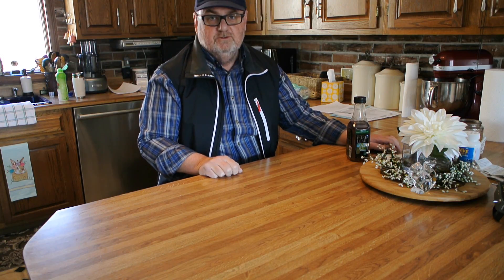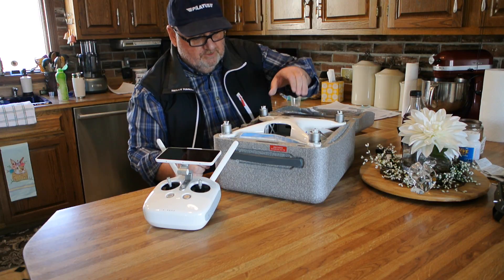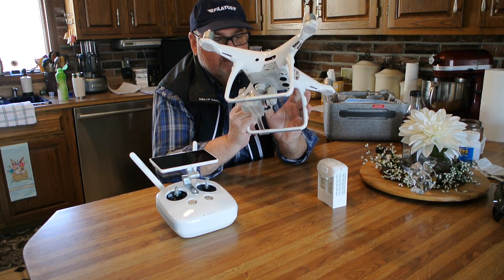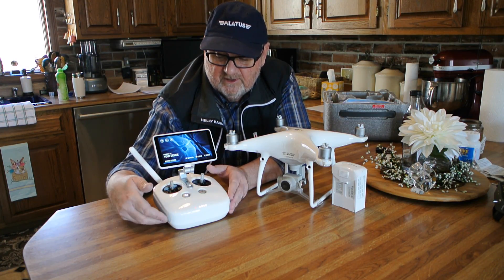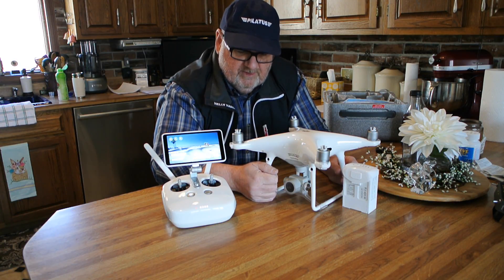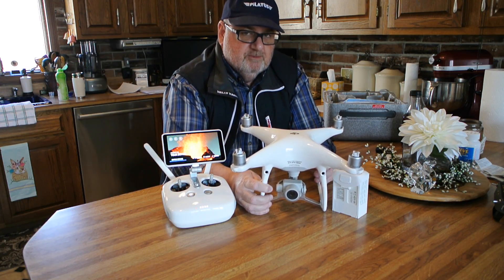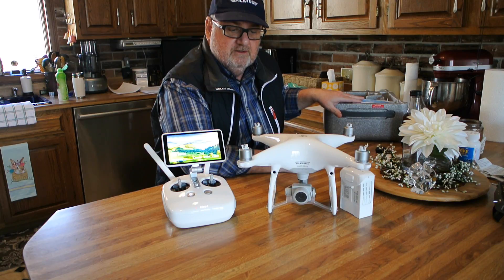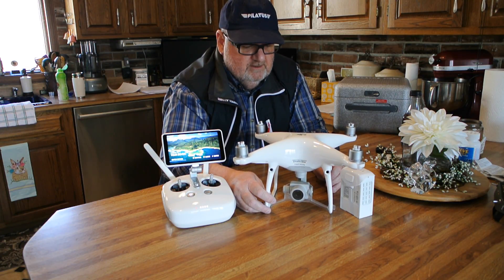DJI Phantom 4 Pro+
The DJI Phantom 4 Pro+ basic review.